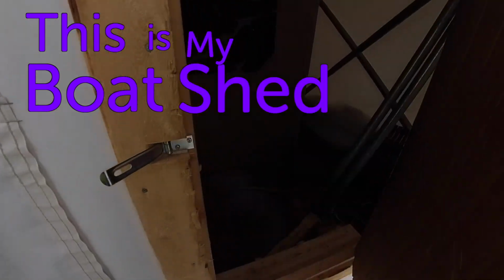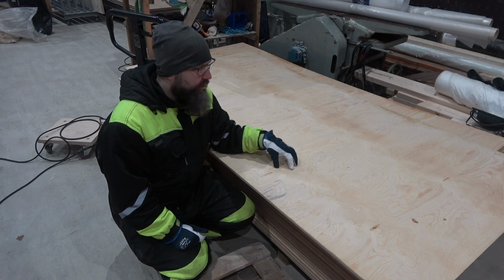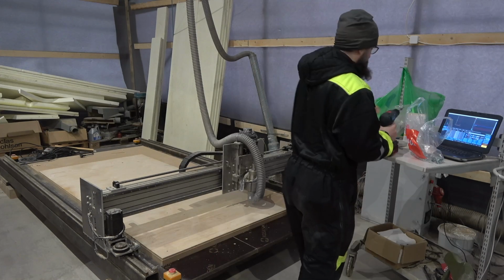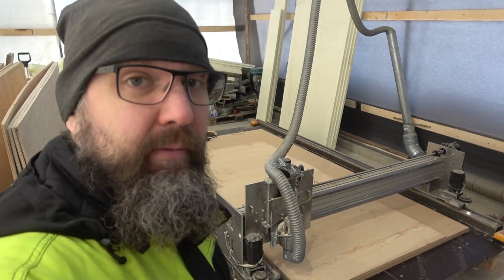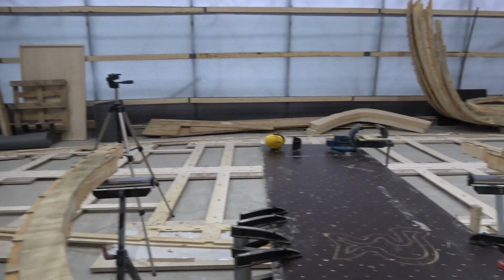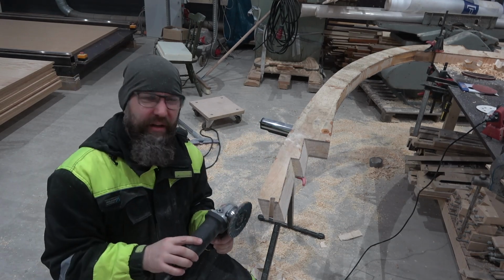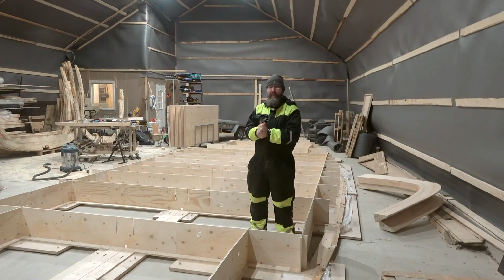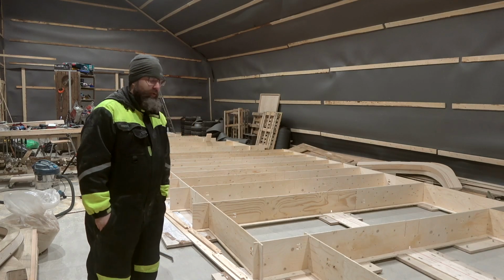Building 50ft sailboat: More molds, more CNC-cutting and more frames! - ep73 Project SeaCamel